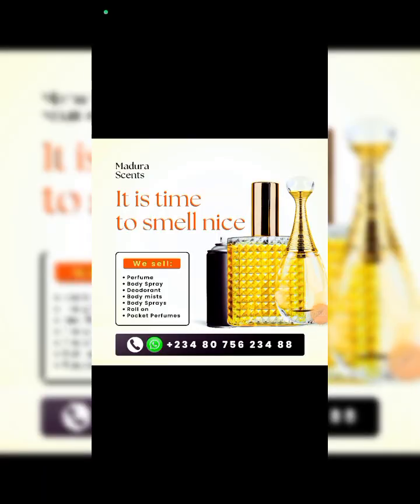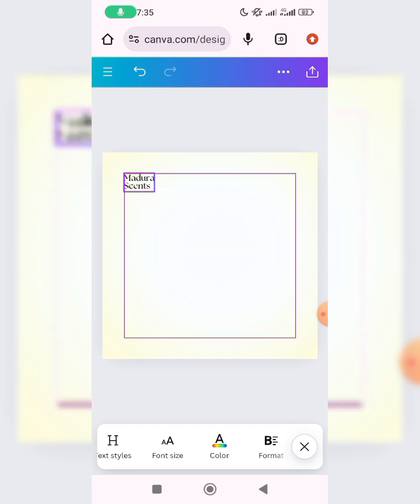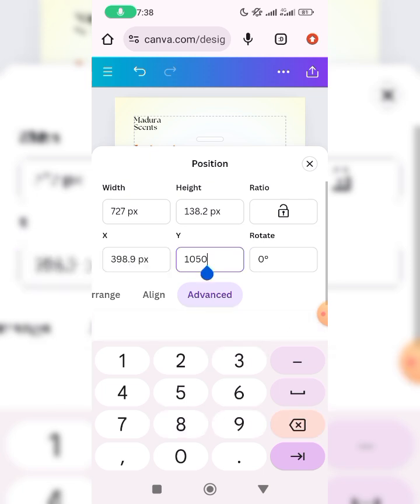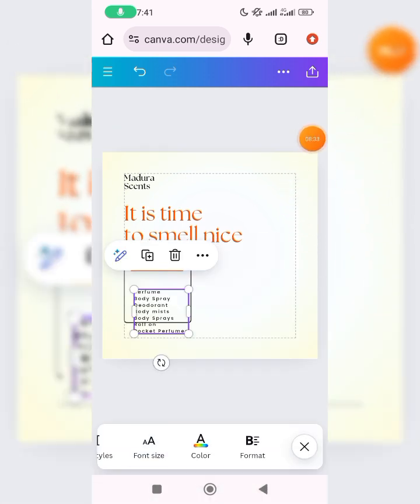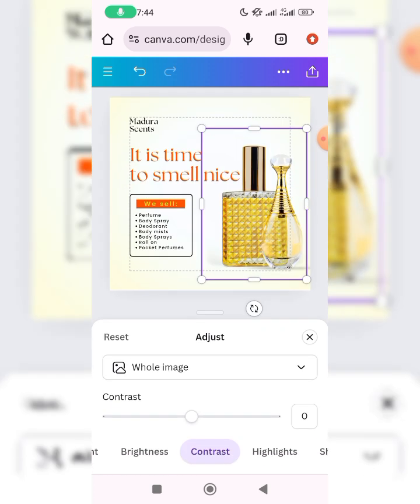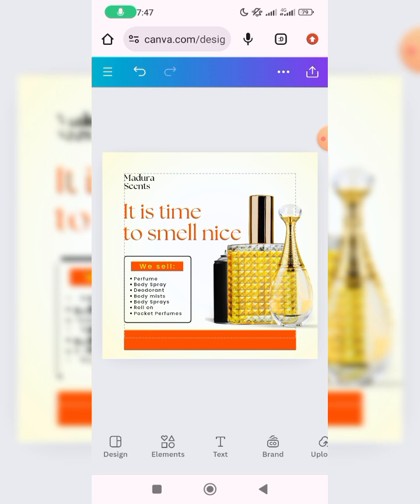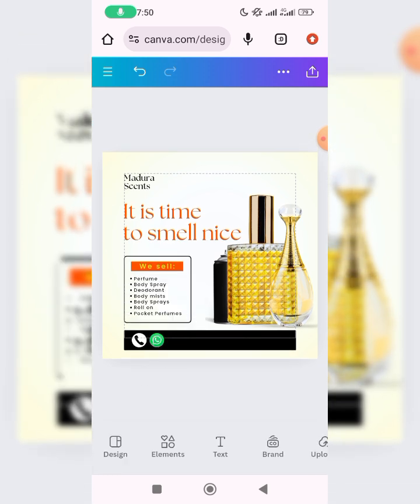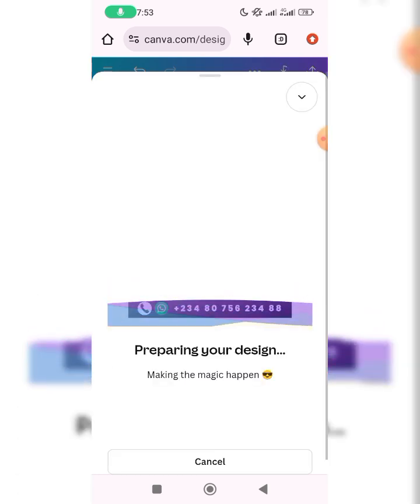HOW TO CREATE PERFUME ADVERT FLYER WITH CANVA USING SMARTPHONE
In this video you will learn exactly how to create a PERFUME ADVERT FLYER WITH CANVA USING YOUR SMARTPHONE.